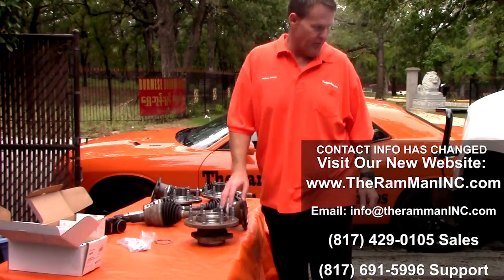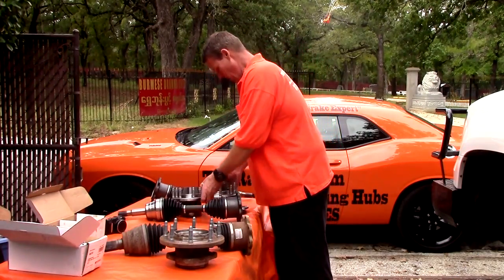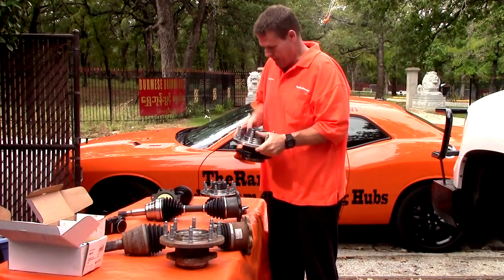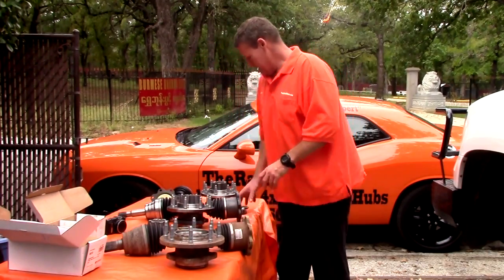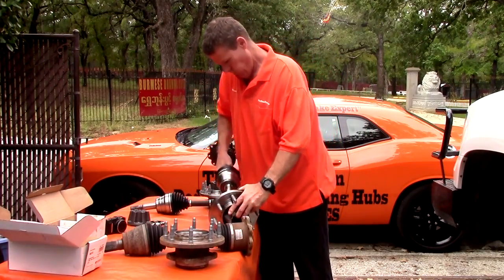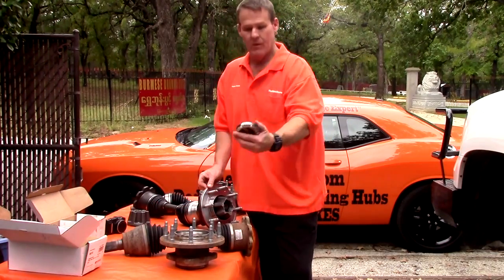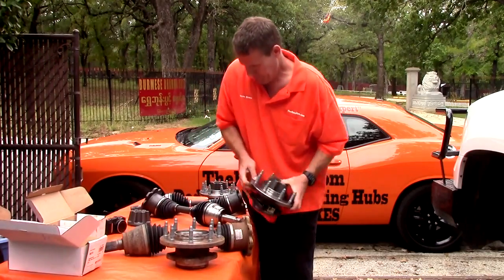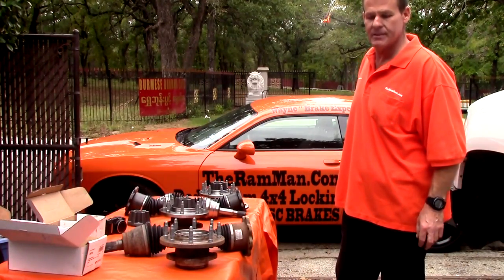2000-2016 CHEVEROLET GMC 2500 3500 MANUAL LOCKING HUB KIT by TheRamManINC.com